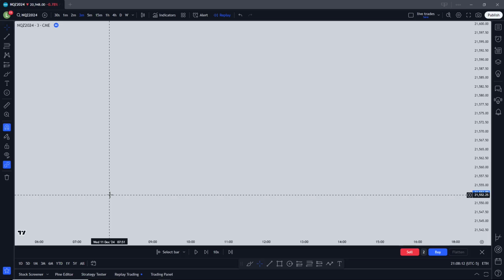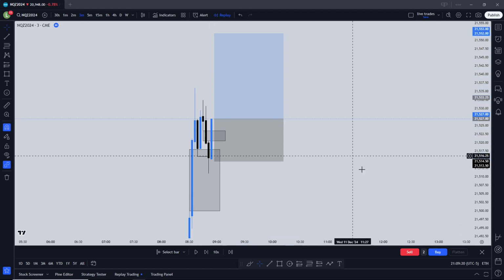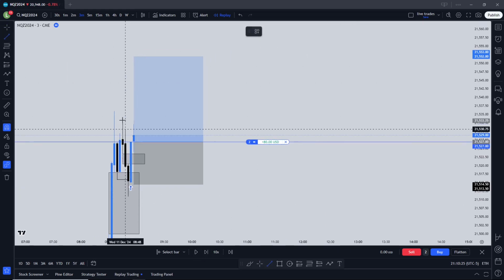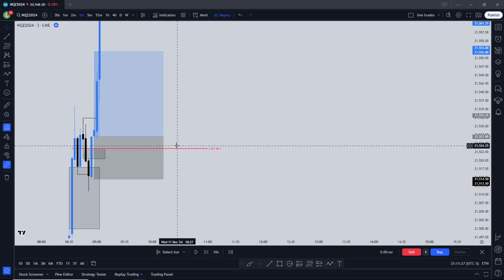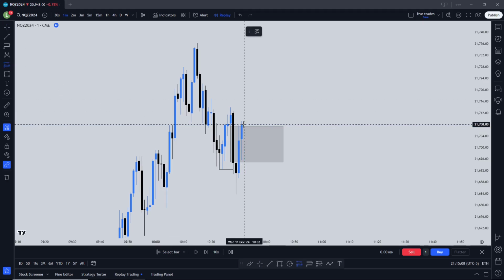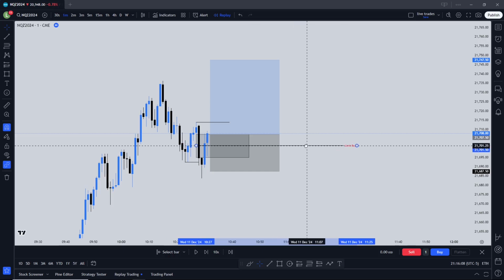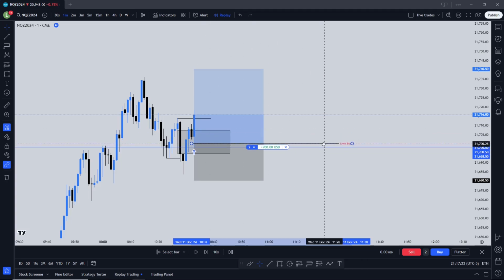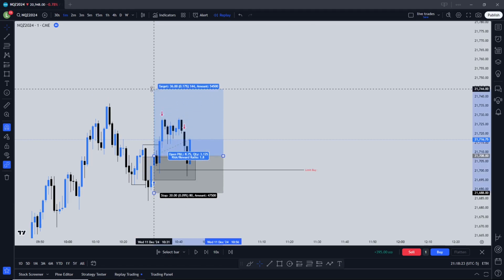How to Use The Best iFVG Entry Points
Learn different types of iFVG entry points, so you can find out which one best suites your trading style.